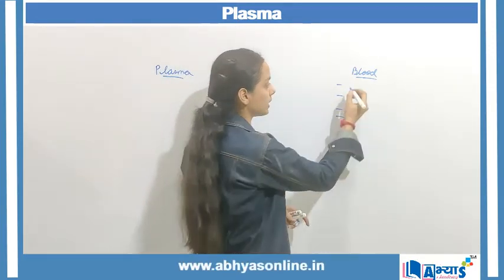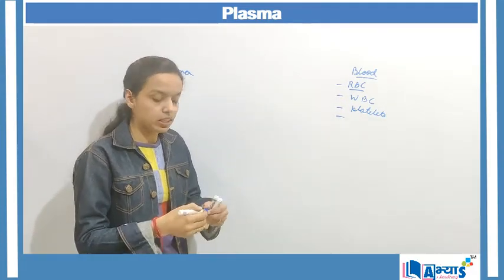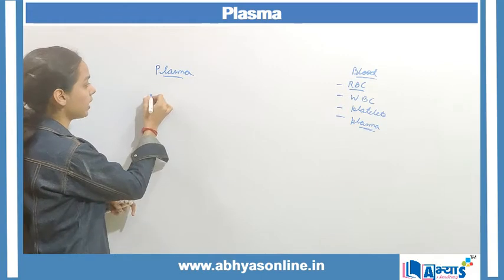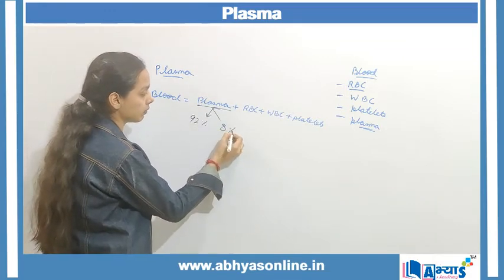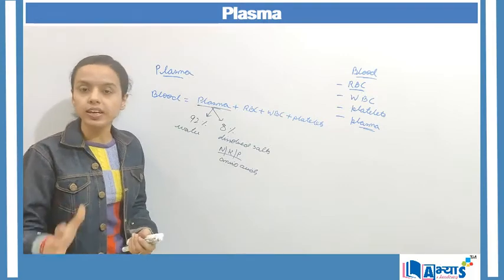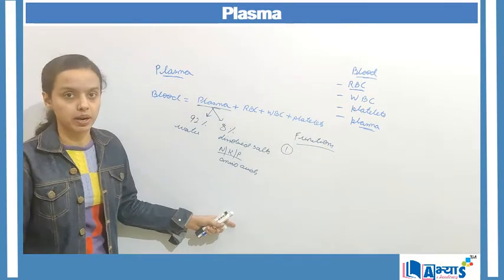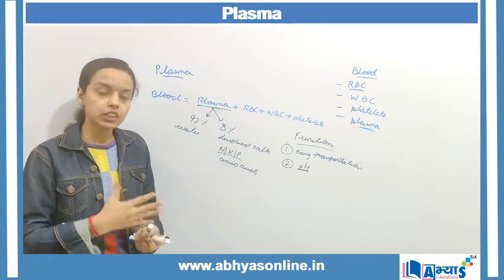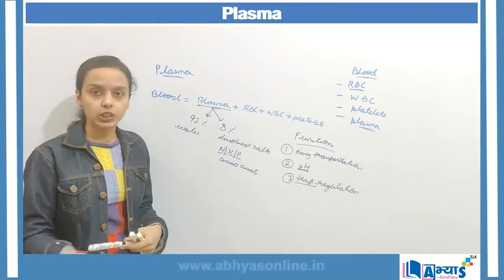Plasma | Biology | Life Process Transportation | Ms. Mehul Sethi | Abhyas Academy | abhyasonline.in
Plasma:
Plasma is a straw coloured fluid connective tissue in which the RBC’s, WBC’s and platelets float. It  mainly consists of 92% of water and 8% of  dissolved substances such as plasma proteins, food substances (amino acids, glucose, fats), nitrogenous compounds and ions like sodium, potassium, calcium, magnesium and phosphorus etc.
Plasma + Blood corpuscles = Blood
Function:-
- It helps in transport of blood cells and other substances around the body.
-  It helps in maintenance of body temperature.

-  It also perform the function of maintaining ideal balance of pH and electrolyte in blood and tissues of the body.